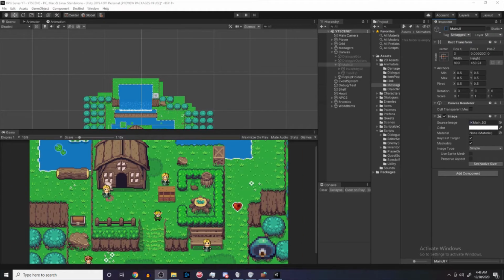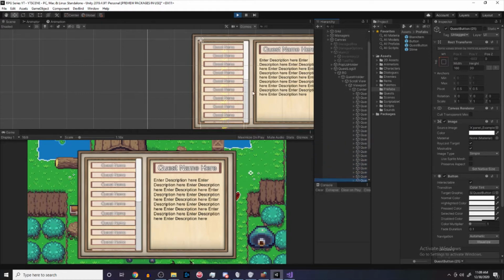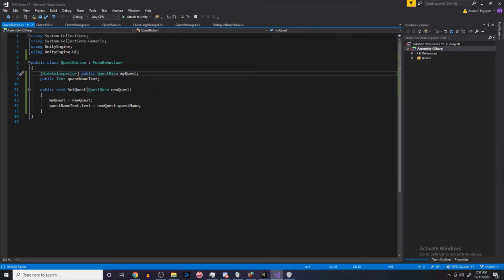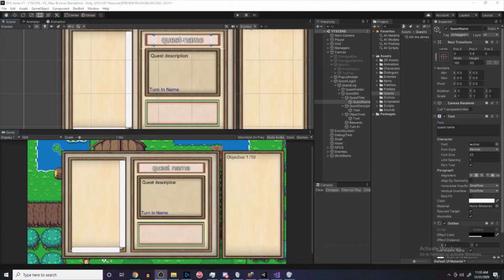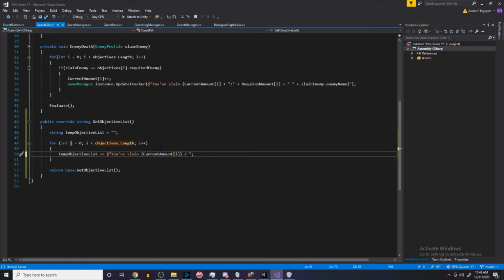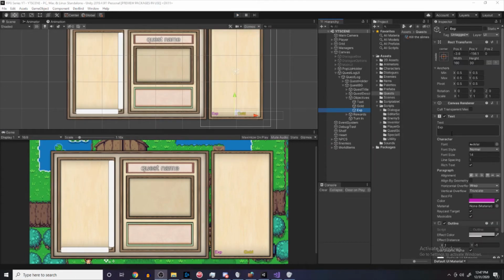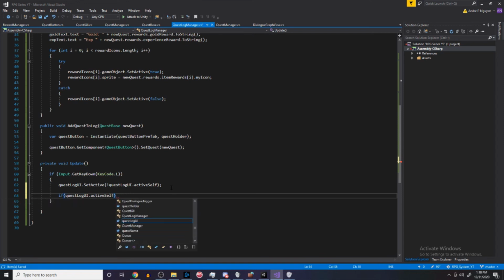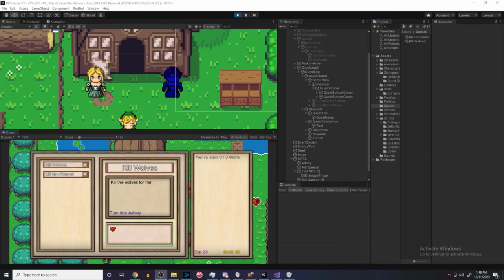Quest Log- Unity ADVANCED Quest System Part 6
In this episode I'll show you guys how to have a quest log that tracks every quest that you accept.